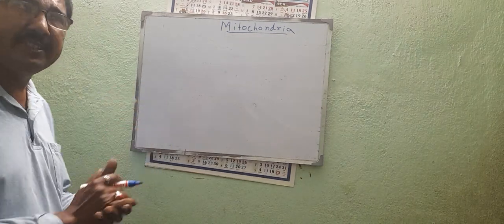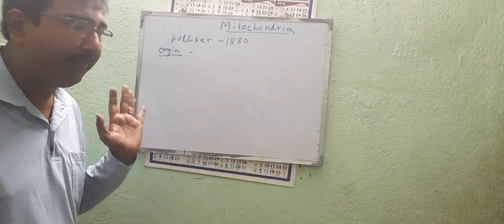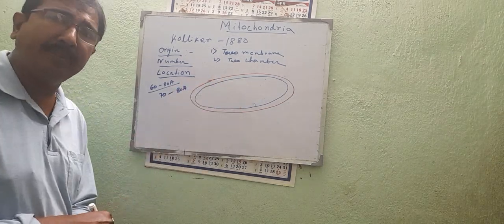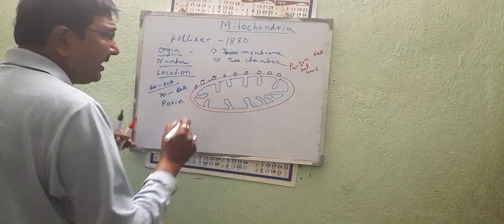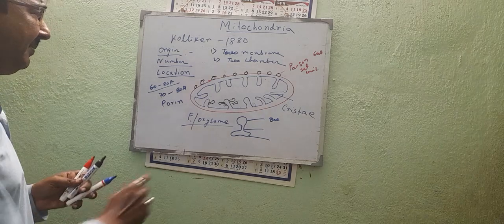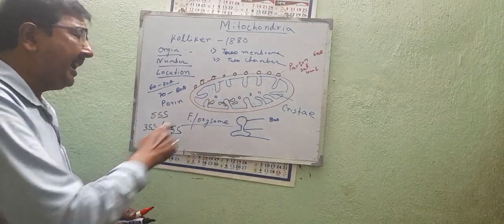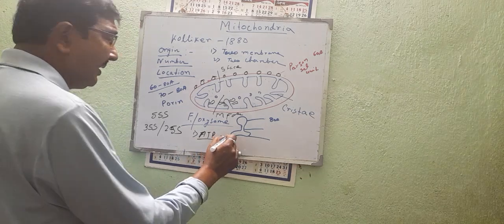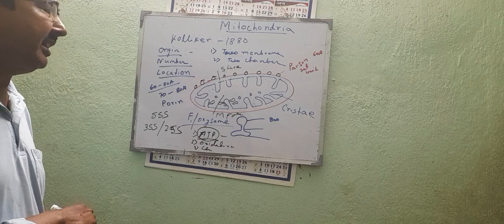Introduction of cell (part-6) Mitochondria. advanced level .By Tuhin sir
Cell (part-6) mitochondria  advanced level.